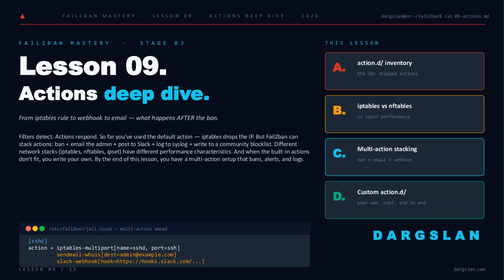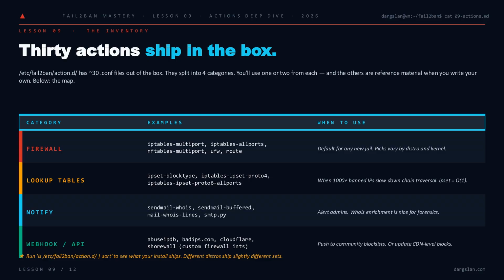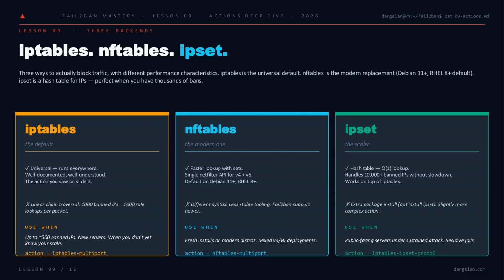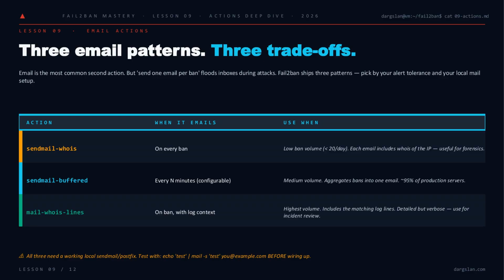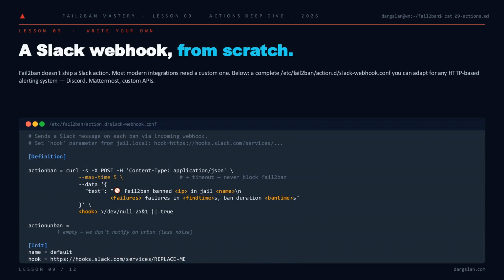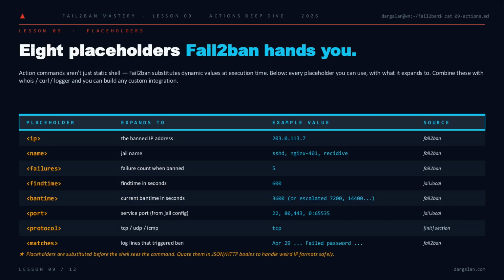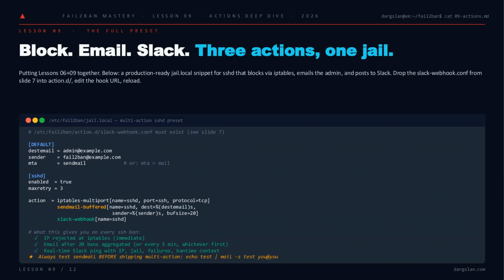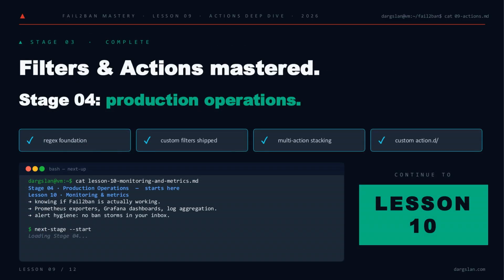Fail2ban Actions Deep Dive — Ban + Email + Slack | Lesson 09 of 13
Filters detect. Actions respond. In this lesson we go beyond default iptables blocking: stack multi-action responses, choose between iptables/nftables/ipset by scale, write a custom Slack webhook action.d/*.conf from scratch, and master the 8 placeholders Fail2ban hands you (ip, name, failures, bantime, etc).

This is lesson 09 of the 13-lesson Fail2ban Mastery course by Dargslan — a complete production-grade training that takes you from zero to running Fail2ban at scale across a server fleet.

✅ iptables vs nftables vs ipset performance trade-offs
✅ Multi-action stacking: ban + email + Slack in one jail
✅ Writing a custom slack-webhook.conf — adapt for any HTTP integration

Course structure

🔴 Stage 01 — Foundations (Lessons 00-03): Mental model, install, log scanning
🟡 Stage 02 — Jails (Lessons 04-06): Configuration, tuning, multi-jail coordination
🔵 Stage 03 — Filters & Actions (Lessons 07-09): Regex, custom filters, action stacking
🟢 Stage 04 — Production Operations (Lessons 10-12): Monitoring, backup, capstone

 Timestamps

00:00 The 30 shipped actions
02:15 iptables vs nftables vs ipset
03:00 Multi-action stacking
04:30 Custom Slack webhook
05:30 The 8 placeholders
06:45 Production preset